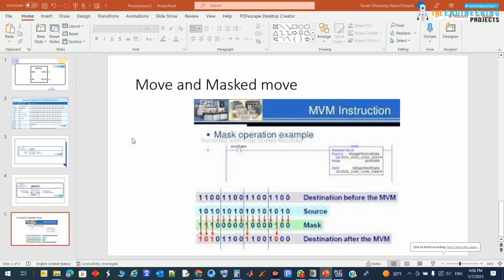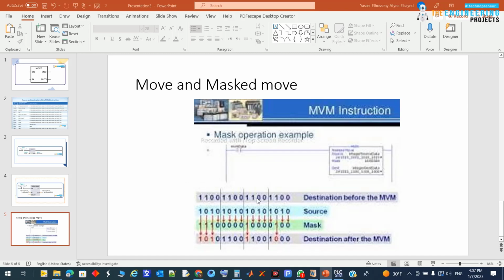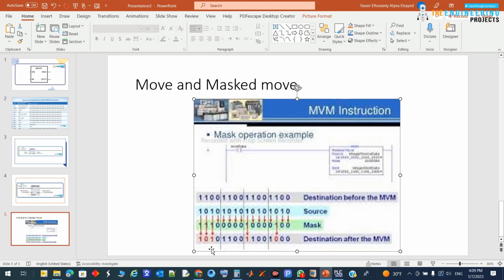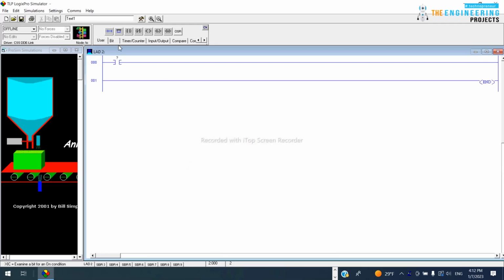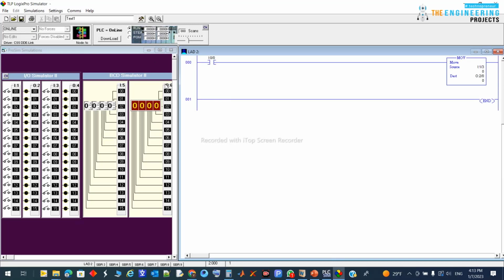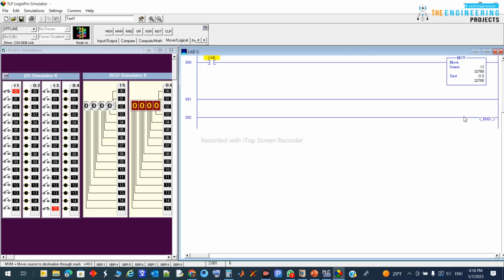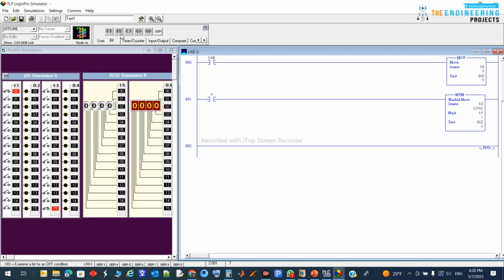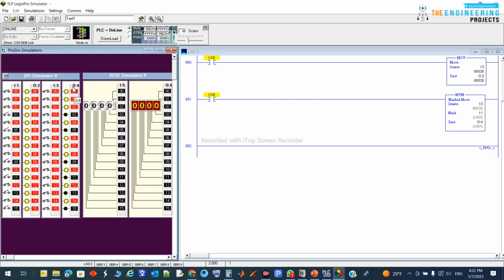Chapter 20: Masked Move Instruction in PLC Ladder Logic Programming